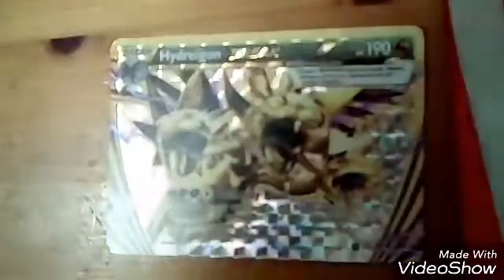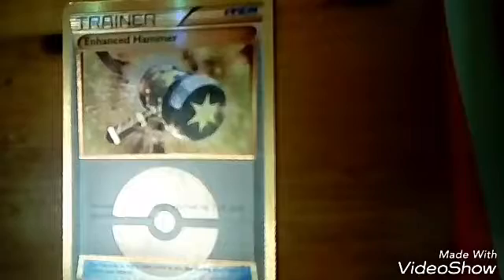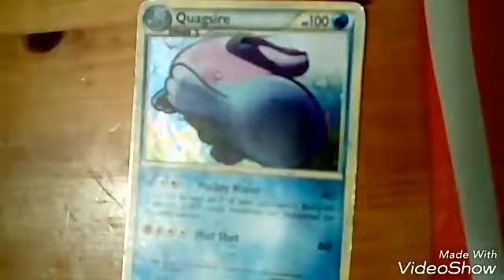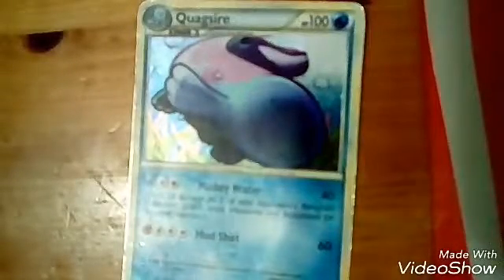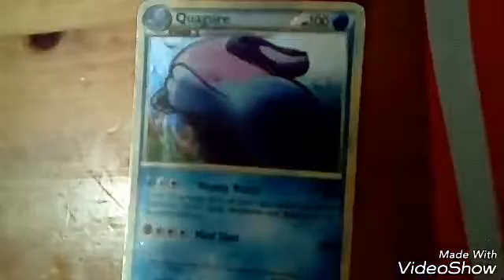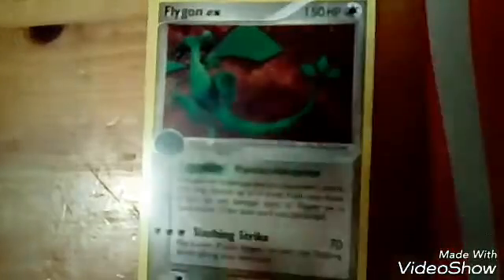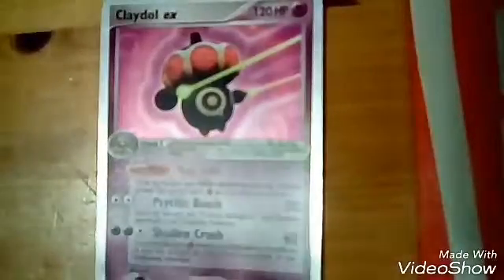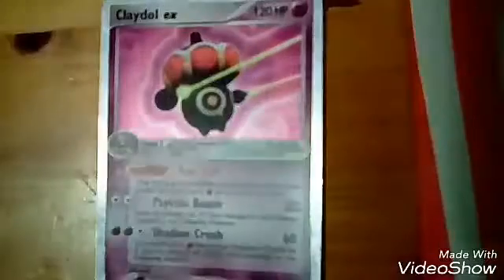My Pokémon cards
All my best cards